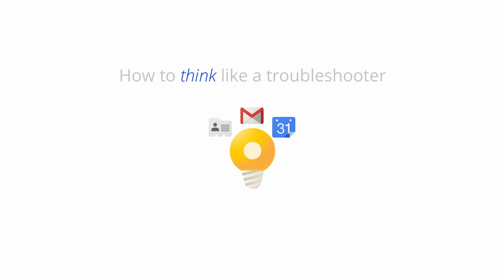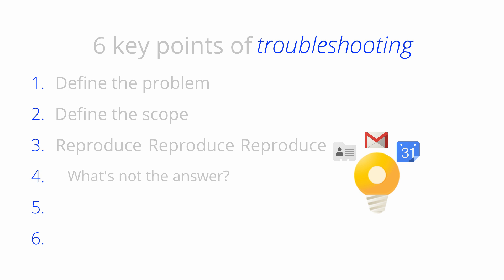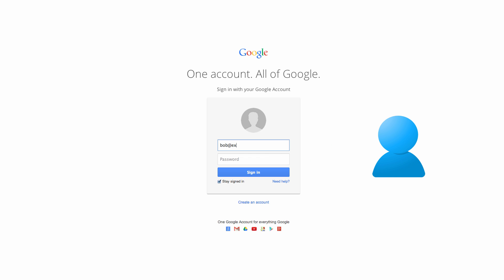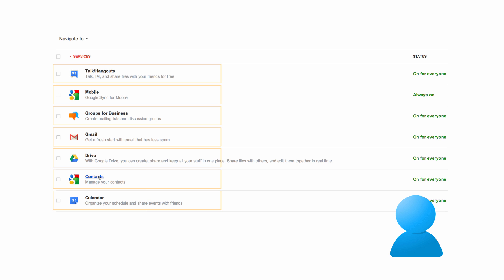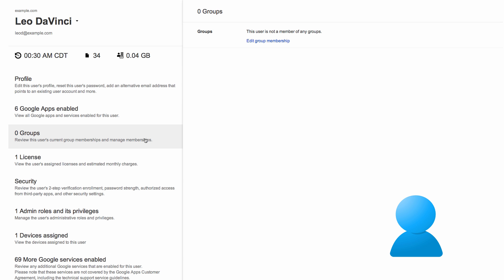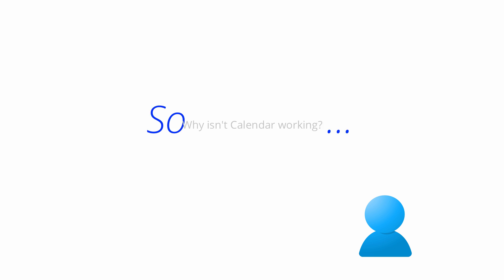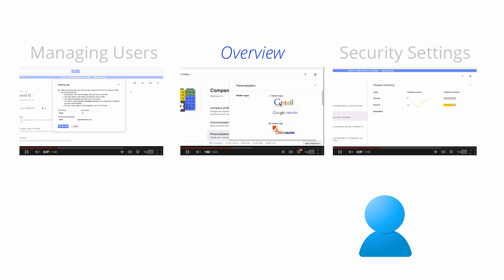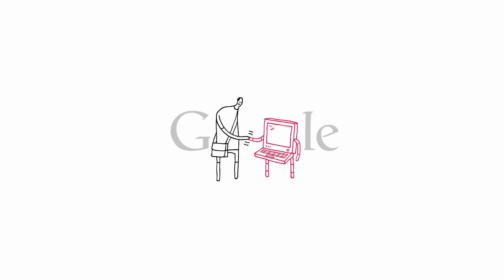How to troubleshoot the Admin Console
Stuck troubleshooting an issue with the Google Apps Admin console? Learn to think the same way Google Support thinks about troubleshooting in this video.

Check out our 'How to think like a troubleshooter' video for more information.